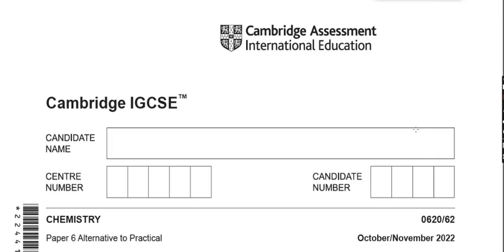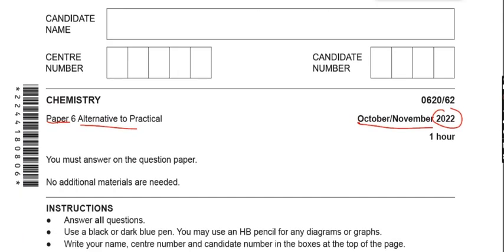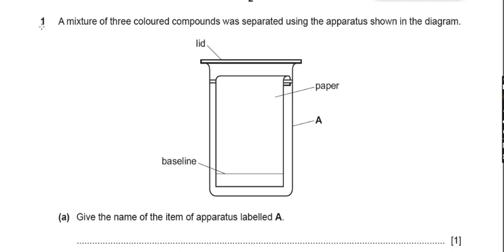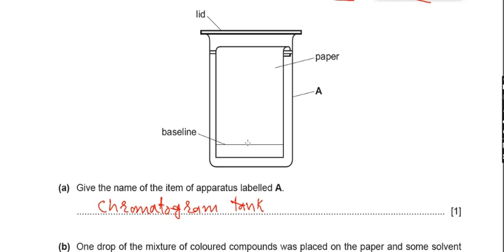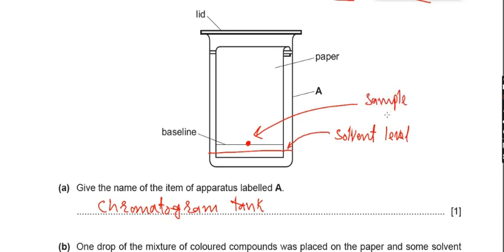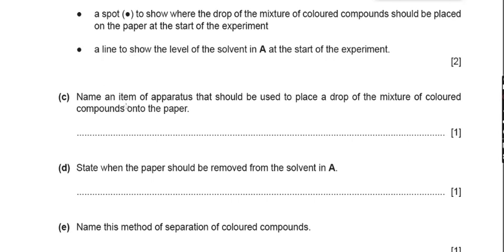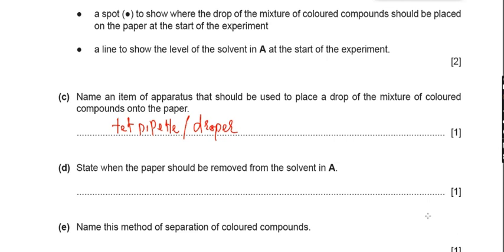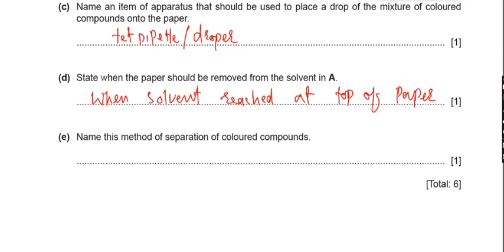Solved ATP Paper (0620/62/O/N/2022)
Solution and discussion of question 1